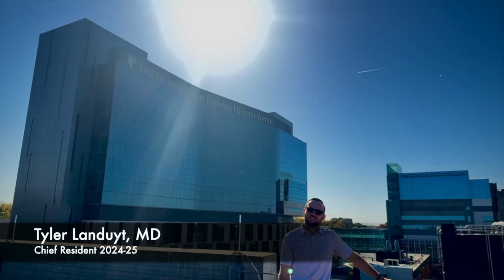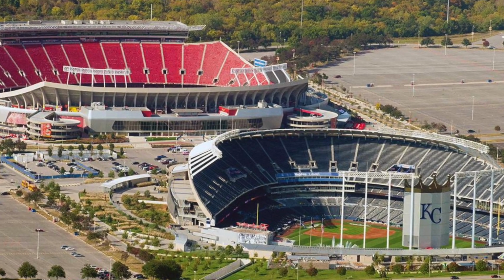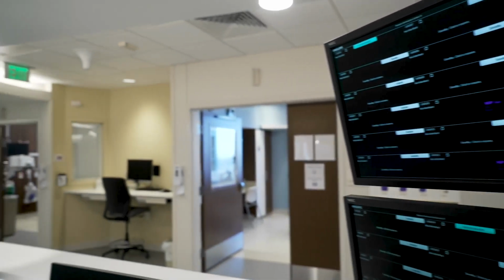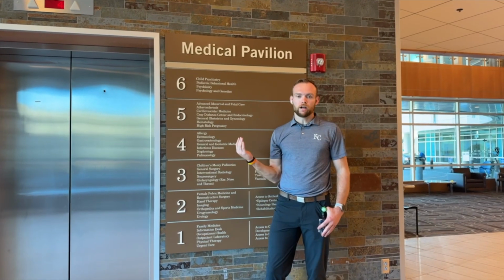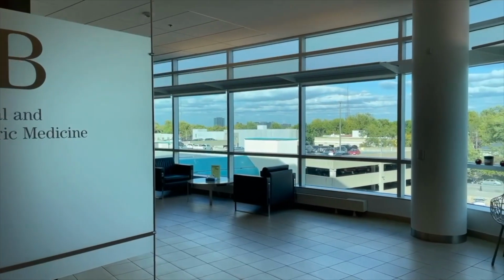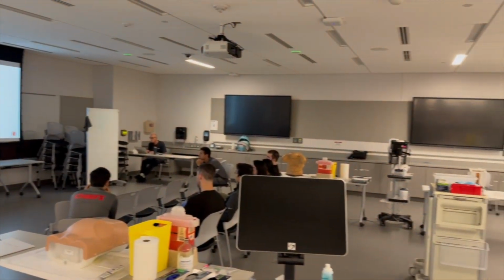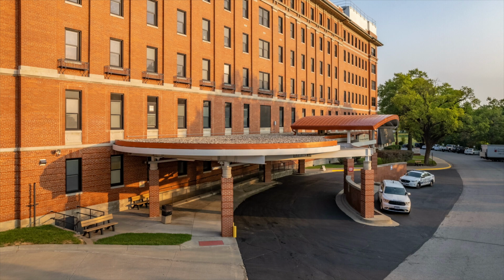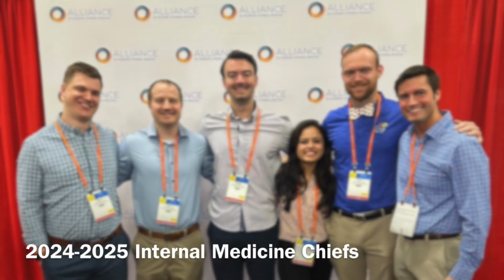KU Internal Medicine Recruitment Video 2024-2025